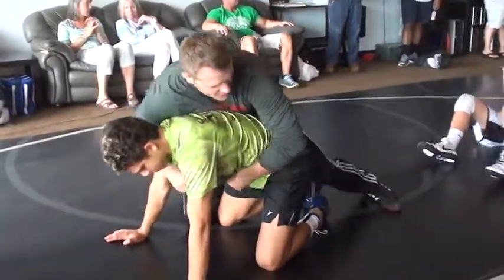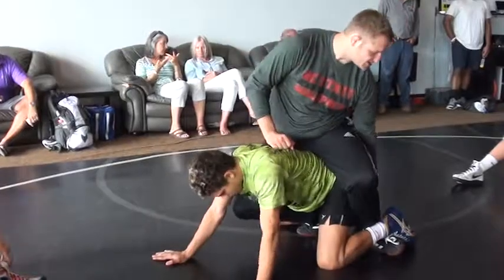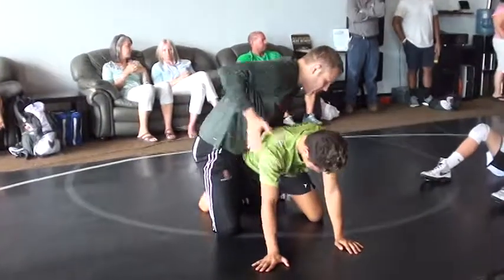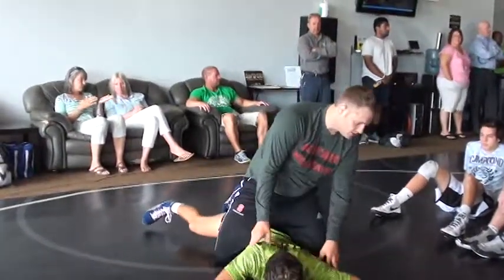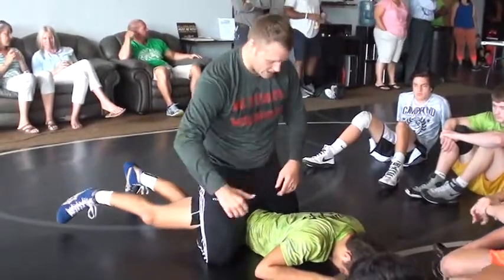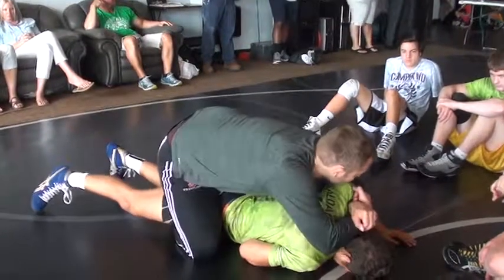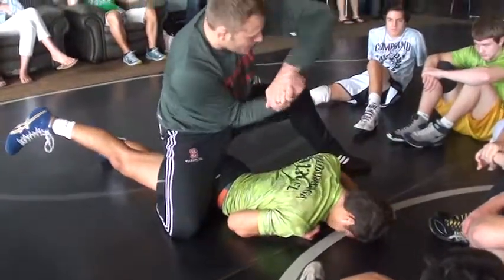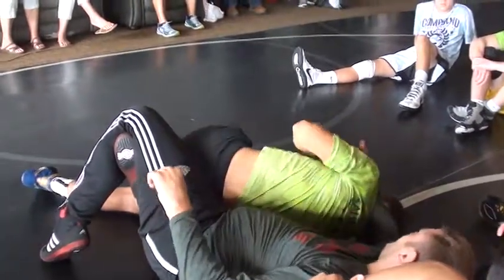Beasley Boot Technique Review s 2 u 1000663 pro N pub Y c 253419